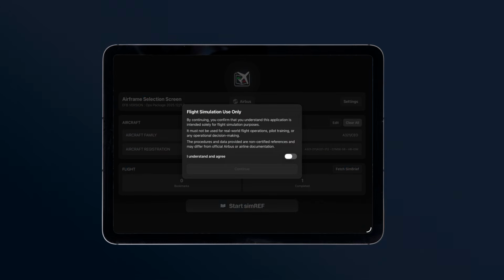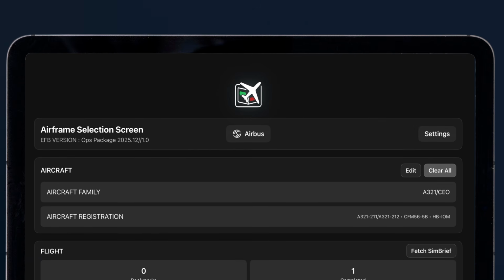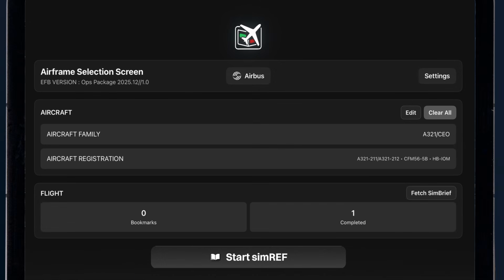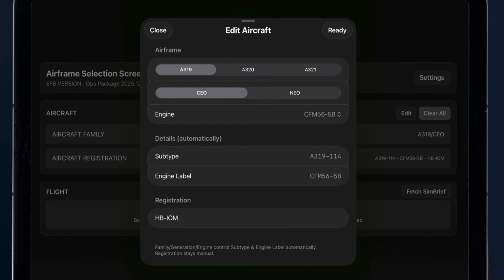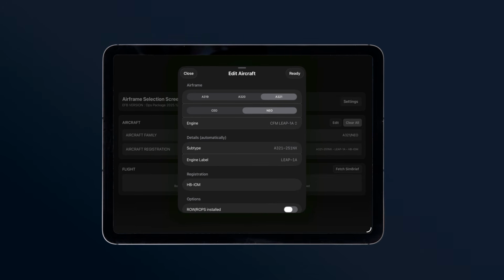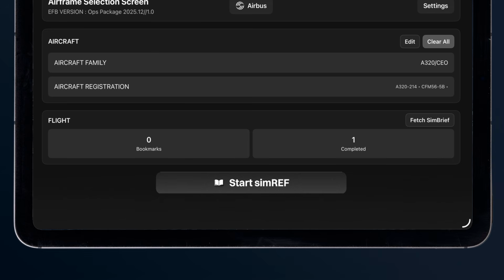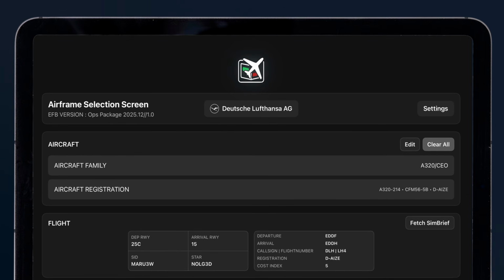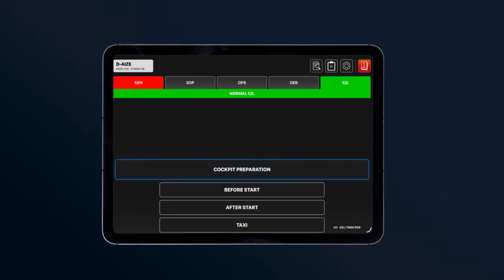Meet simREF Episode 1: simREF Home Screen & SimBrief Integration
simREF is a fully electronic quick-reference system designed for virtual pilots and flight simulation enthusiasts.

It replaces outdated, worn, or inconsistent paper references with a clean, structured, modern digital environment optimized for clarity, accessibility, and operational reliability, while bringing airline-specific workflows into your simulator - structured, fast, and designed for realistic virtual airline operations.

🔍 Keywords (SEO)

simREF, flight simulation, quick reference, QRH, electronic QRH, Airbus EQRH, flight sim tools, aviation app, MEL, OEB, operational documentation, aviation checklist, iPad aviation app, flight sim addon, simpilot, MSFS tools, X-Plane tools